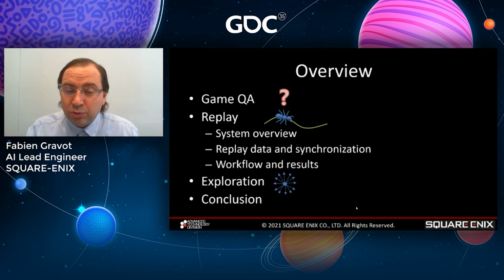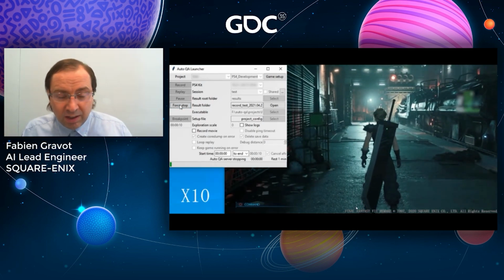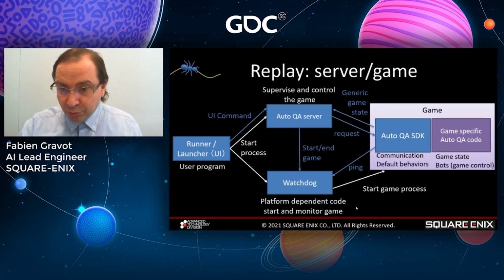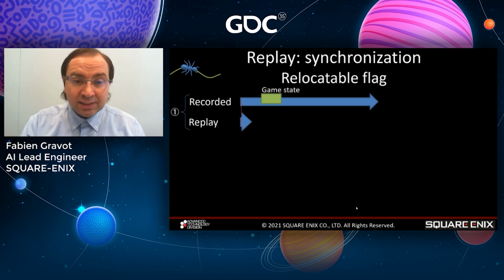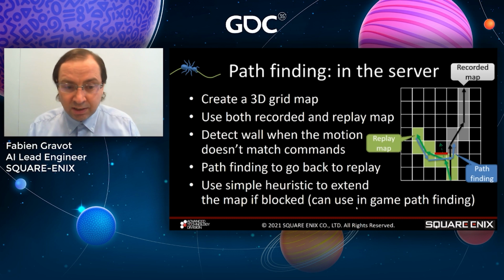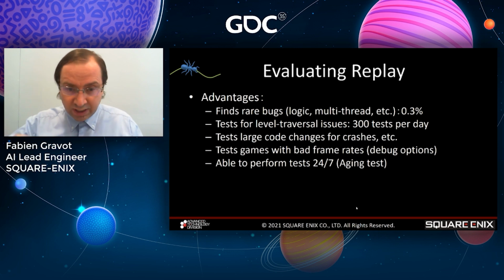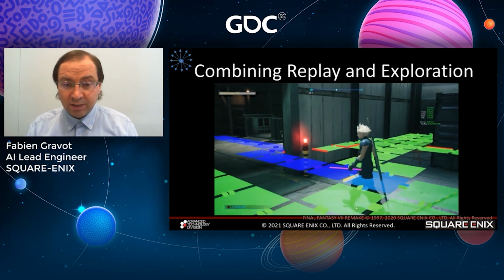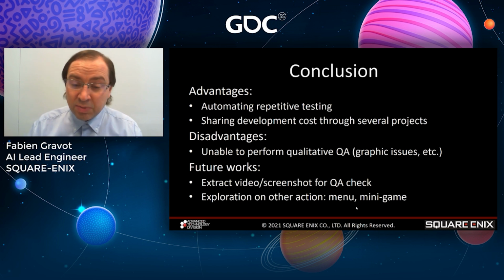'Final Fantasy VII' Remake: Automating Quality Assurance and the Tools for the Future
In this 2021 GDC session, Square Enix’s Fabien Gravot shares how, for Final Fantasy VII Remake, they developed a new replay system that could reduce greatly the cost of supporting a new project.